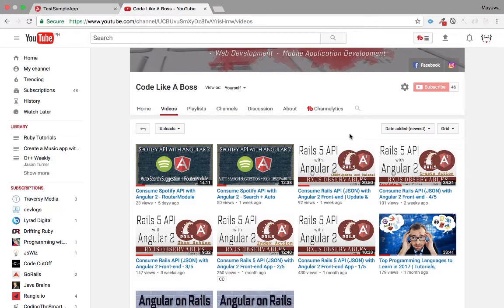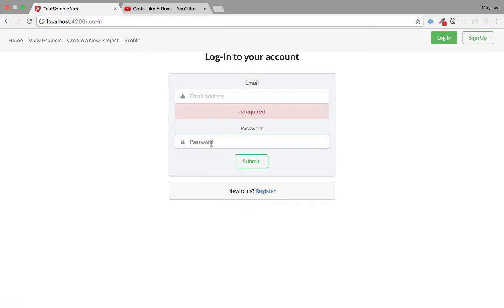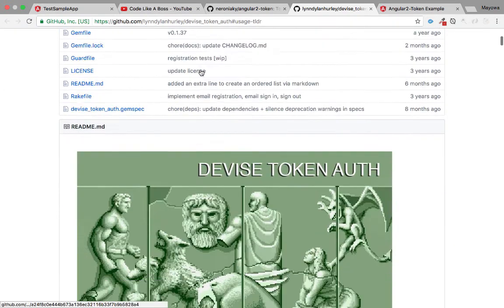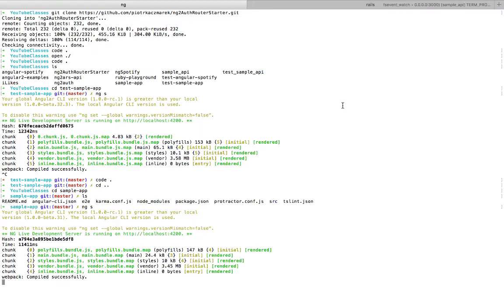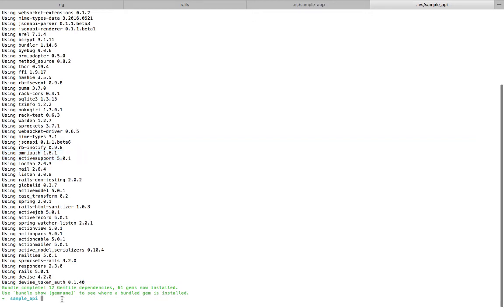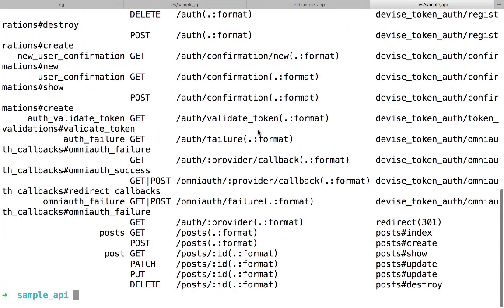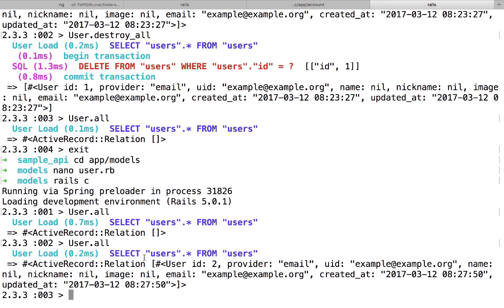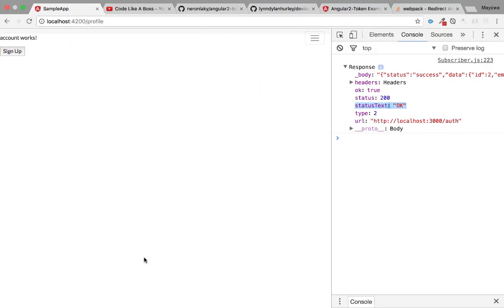Consume Rails 5 API with Angular 2 Part 1 | Authentication with devise_token_auth & angular2-token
Rails 5 API and Angular 2 Authentication with devise_token_auth and angular2-token.